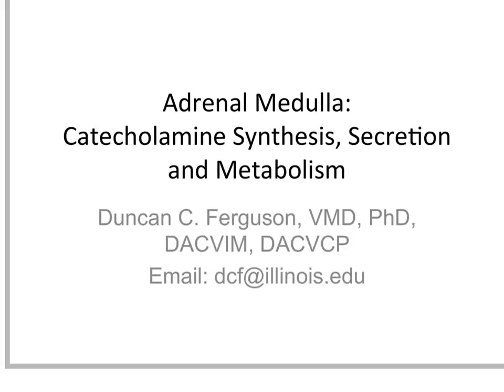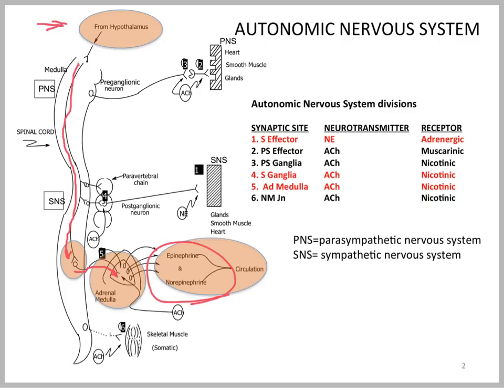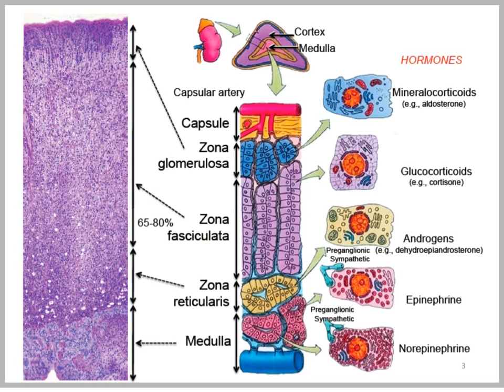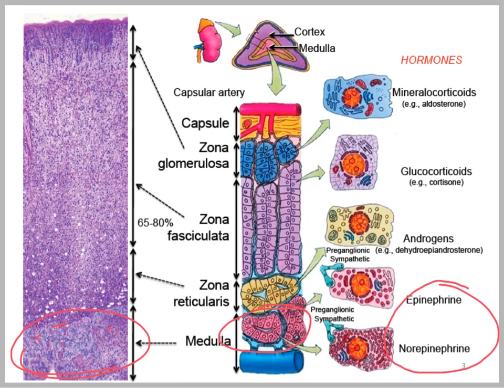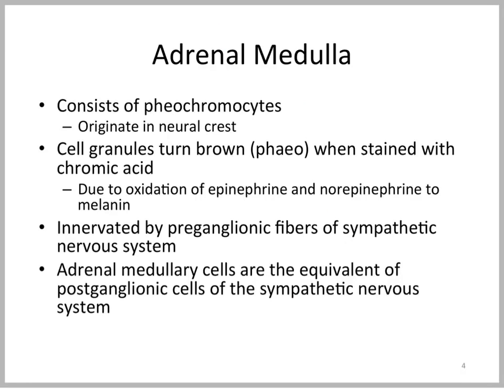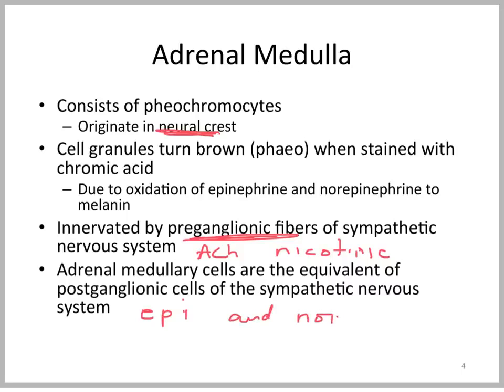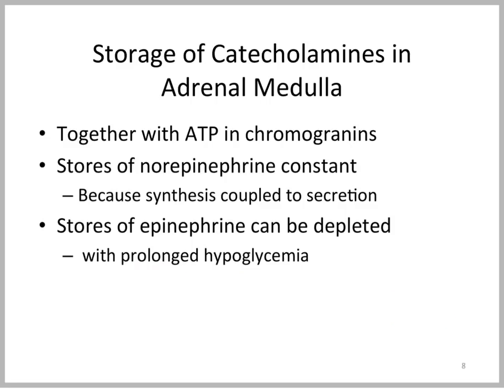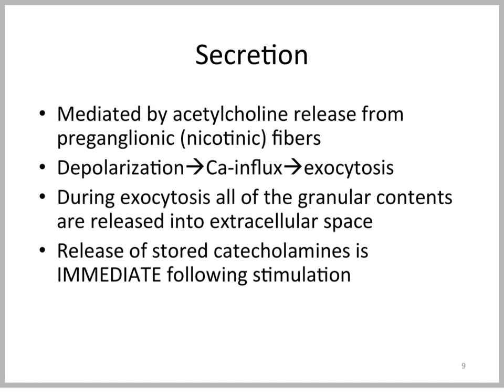Adrenal Medulla Physiology: Catecholamine Synthesis, Secretion and Metabolism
Discussion of the biochemical synthesis and secretion of catecholamines from the adrenal medulla, as well as pathways of metabolism